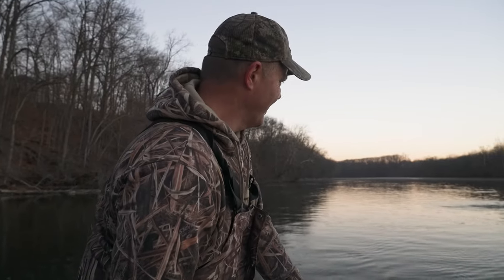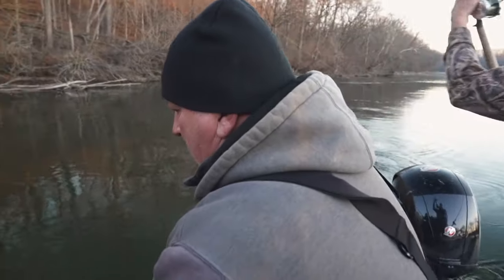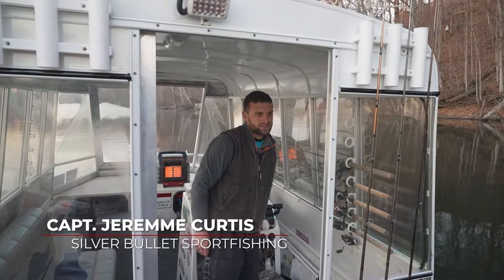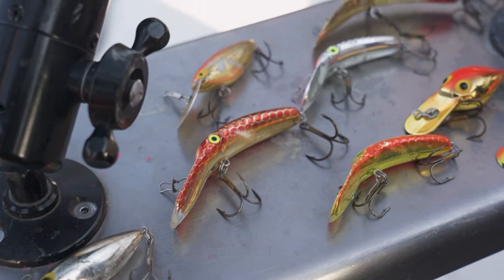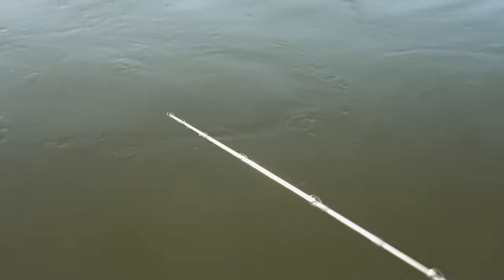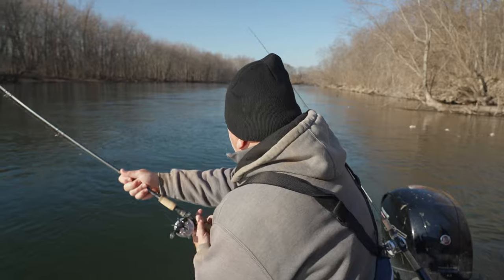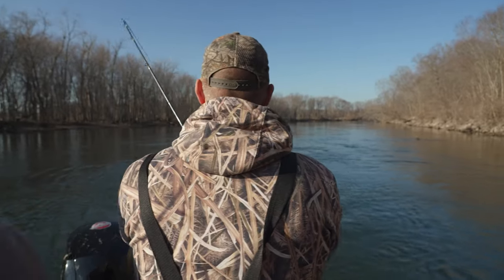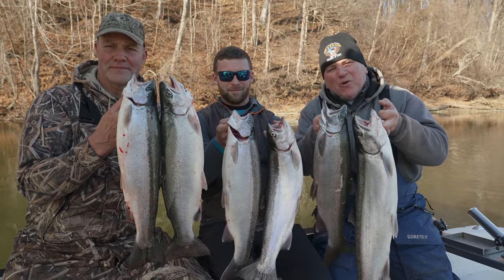Fall Steelhead on the St. Joe River!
Former Notre Dame Football Coach Jeff Quinn is on the St Joe River in Michigan to go after steelhead / rainbow trout in the fall